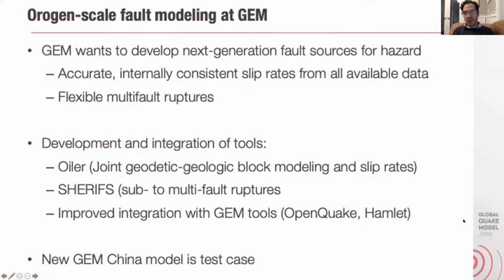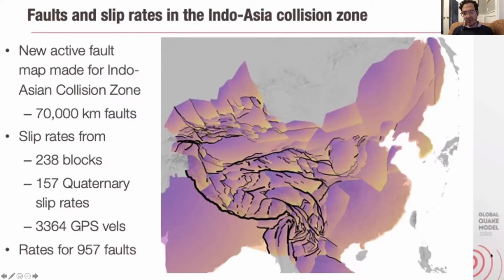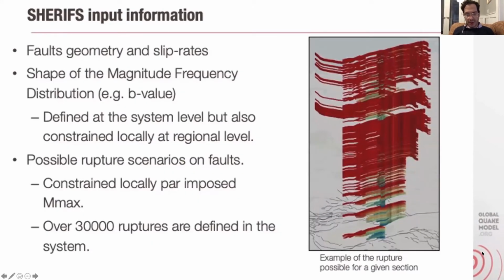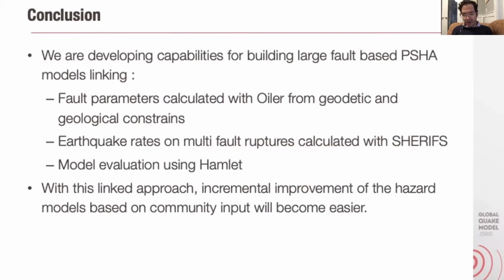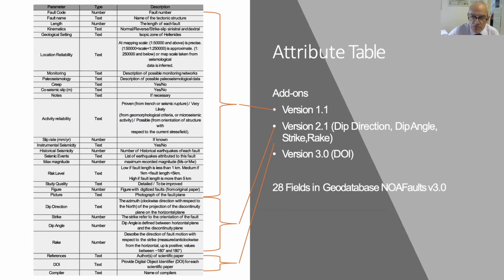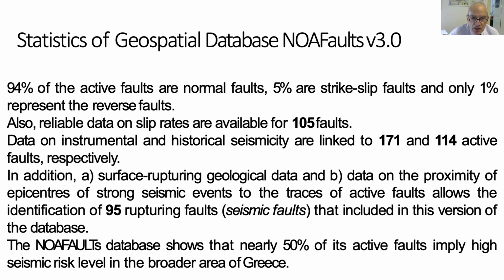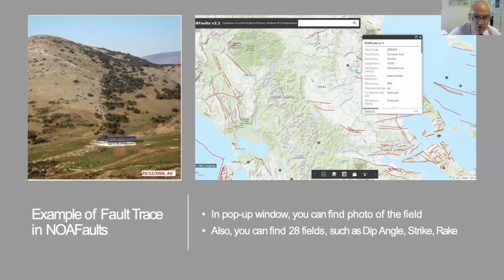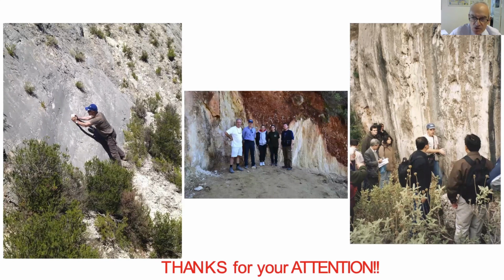Fault2SHA 5th Workshop Day 1 Session 2 Part 1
All Hands on Deck: Promoting Faults in Seismic Hazard Assessment
Fault2SHA 5th Workshop  - Online

Thursday 12th November 14:00-17:00 ECT

Session Two Part One:
Fault data, processes and hazard modelling: Fault data sharing